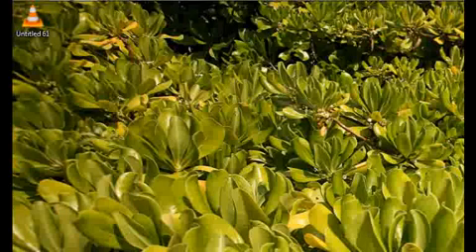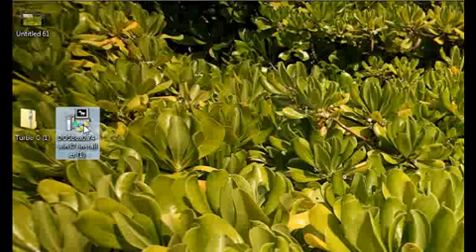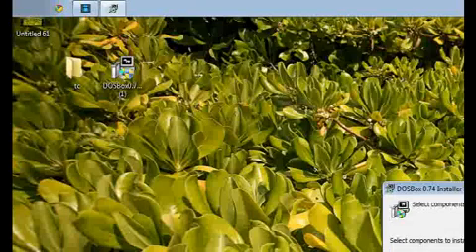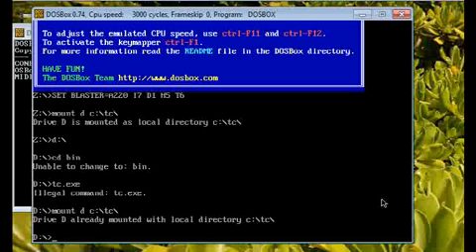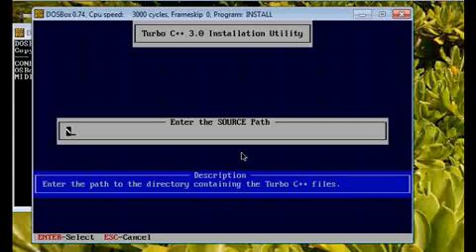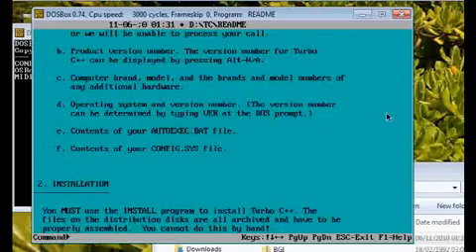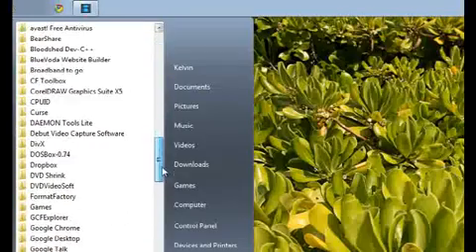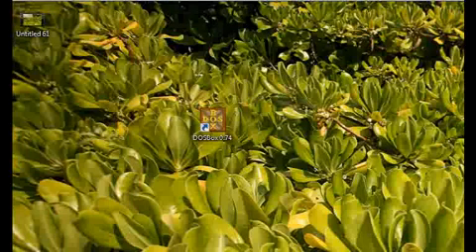How to_ Install Turbo C Using DOSBox.mp4